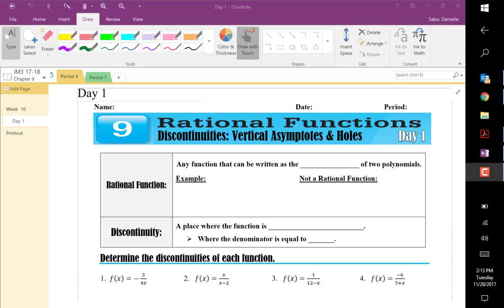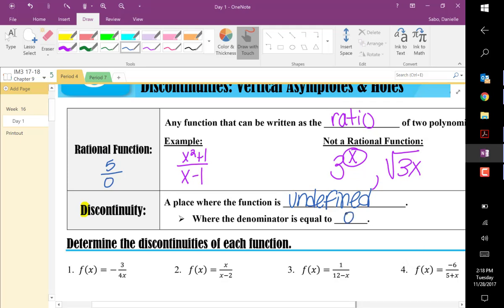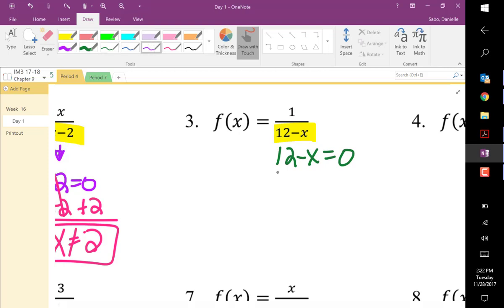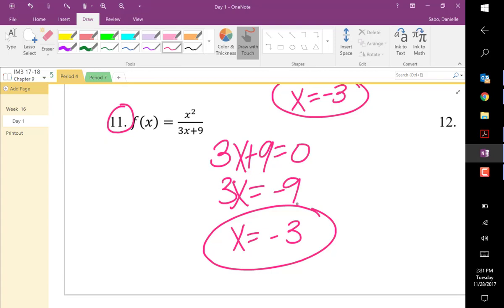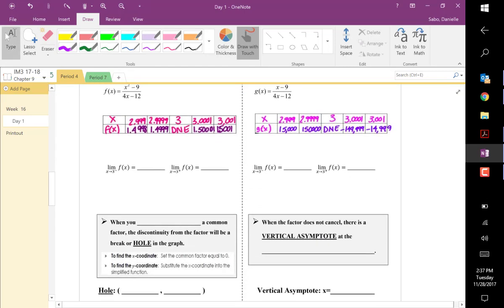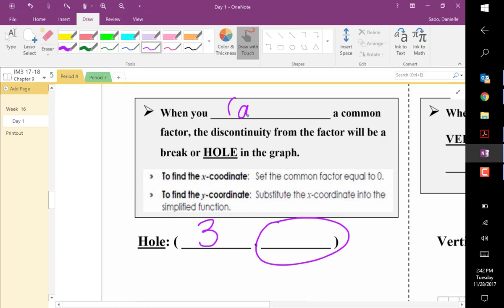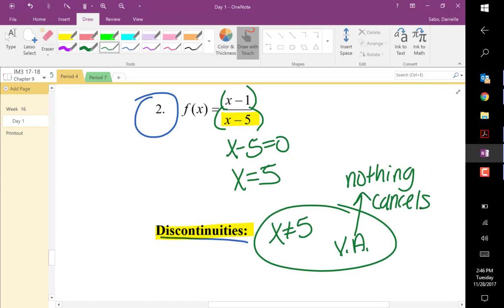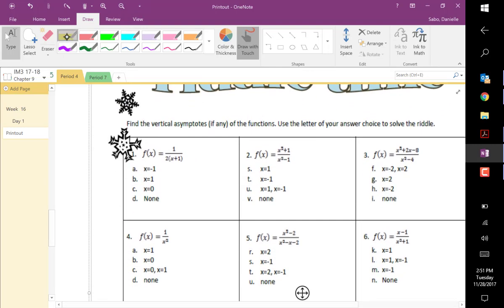Chapter 9 Day 1 - Discontinuities